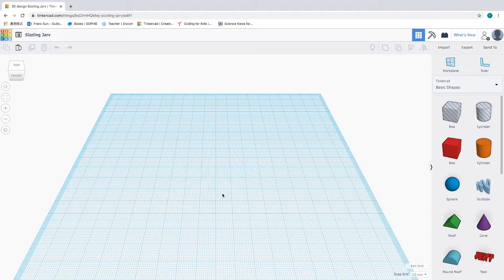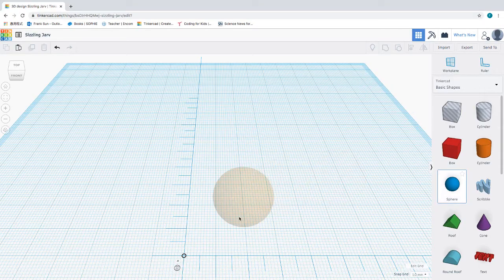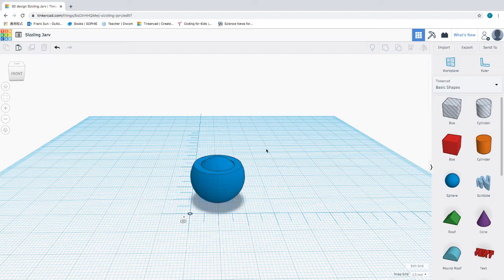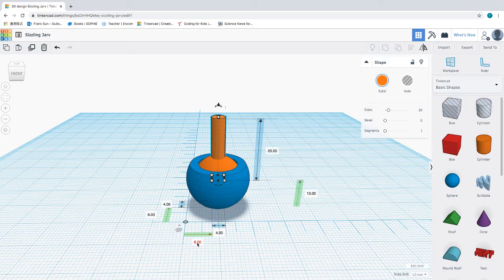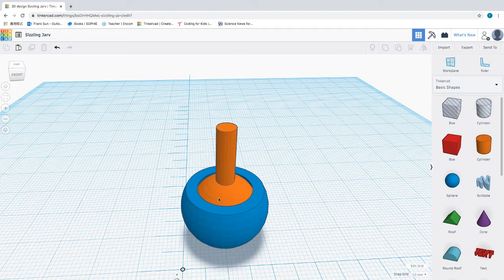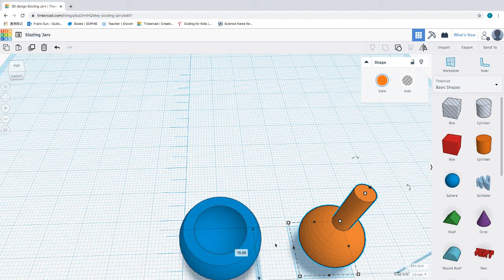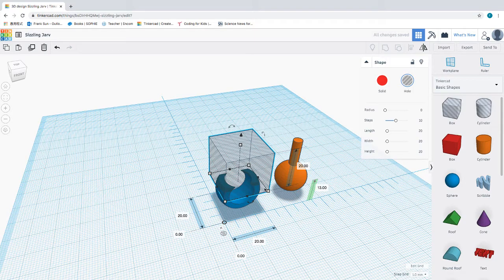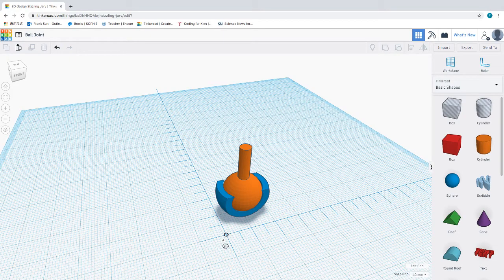Tinkercad Tutorial Series - E02 Ball Joint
Tinkercad Tutorial Series 2. Creating a free ball joint